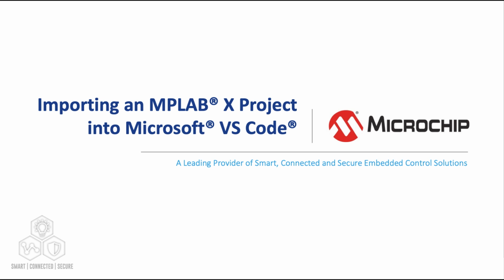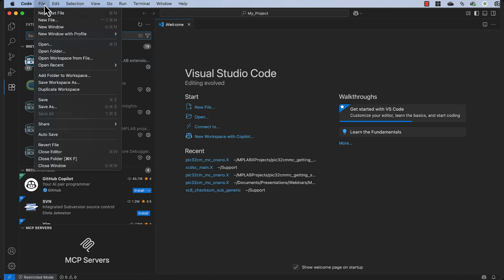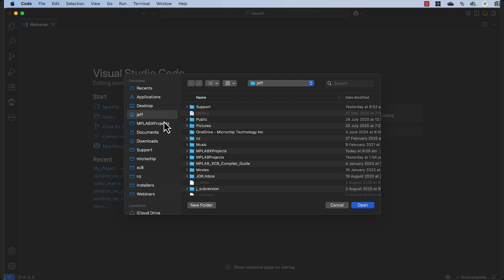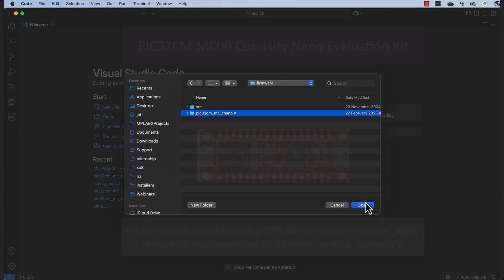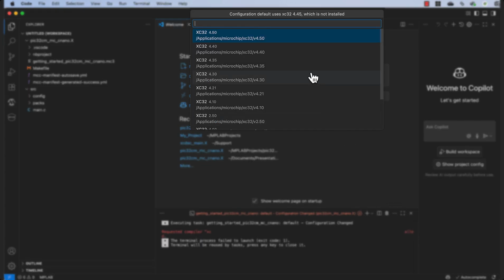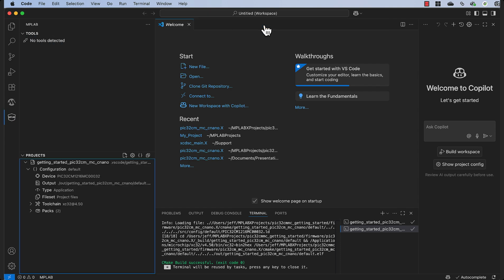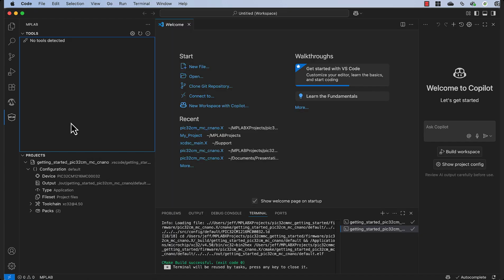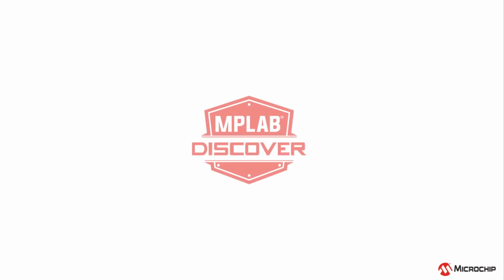Importing an MPLAB® X Project into Microsoft® VS Code® (part 2 of 4)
In this video, the second in a four-part series, you will learn how to import an existing MPLAB X IDE project into VS Code using the MPLAB Extensions for VS Code.